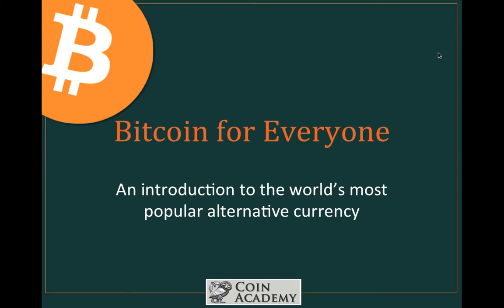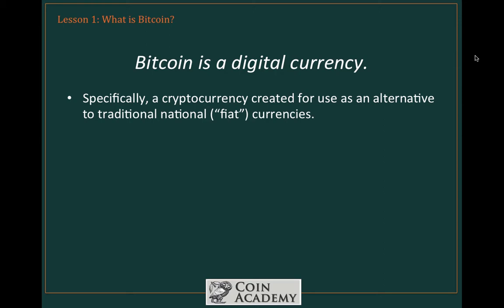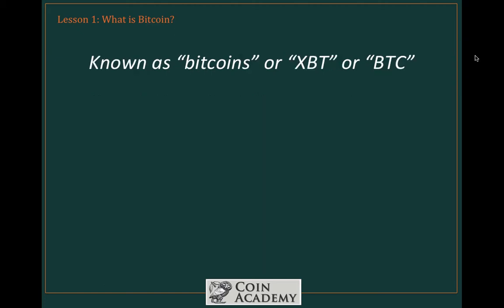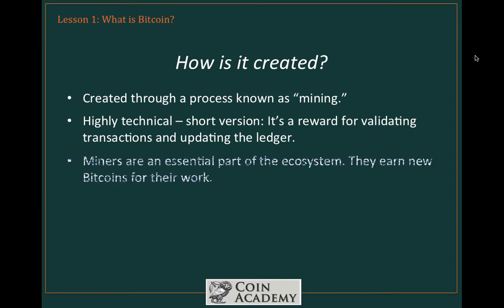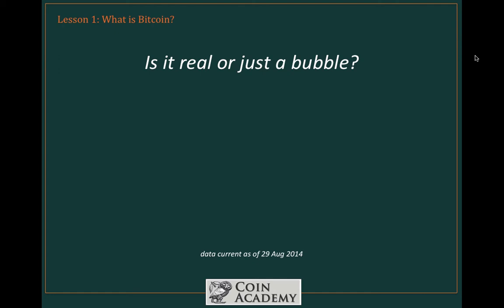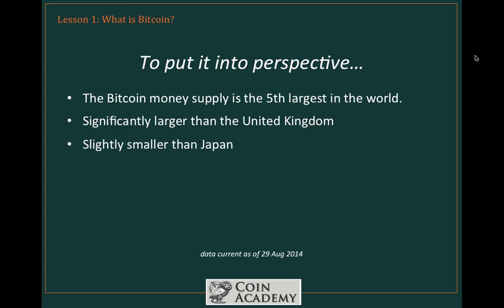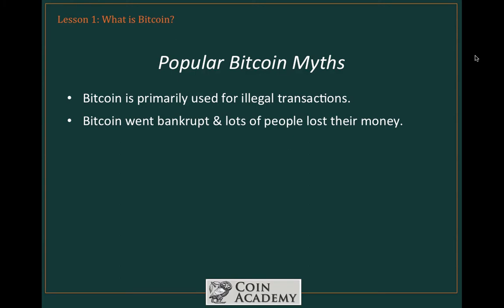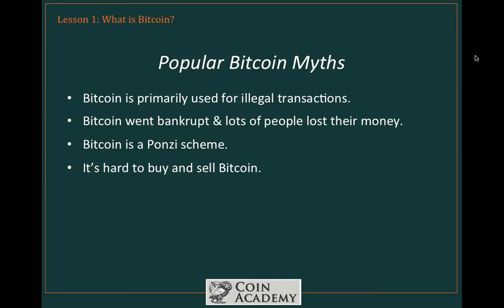Bitcoin for Everyone -- Lesson 1: What is Bitcoin?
The introductory lesson to our Bitcoin for Everyone course. This video lesson covers the basics of Bitcoin. What is it? How is it created? Along the way we also tackle to most popular Bitcoin myths. You can view the remainder of the course, free, online at CoinAcademy.co